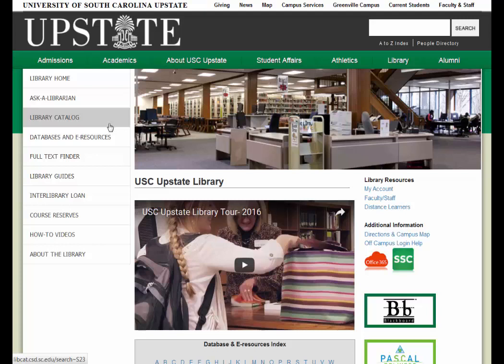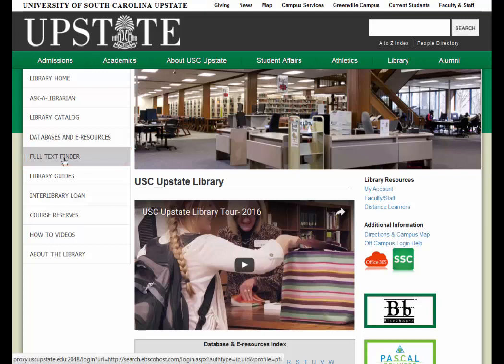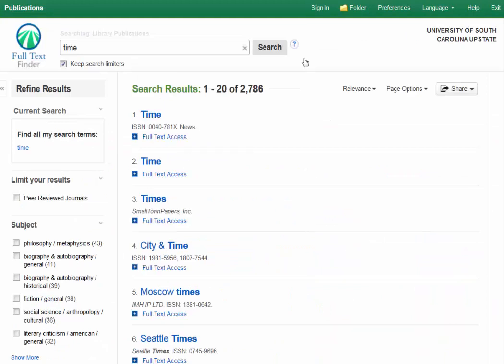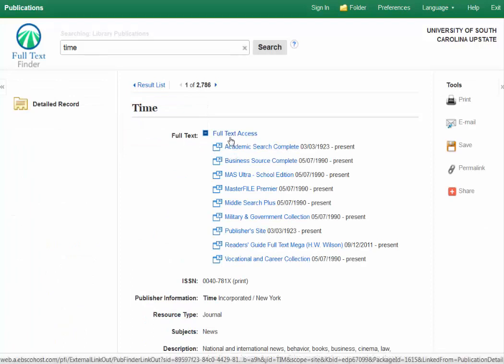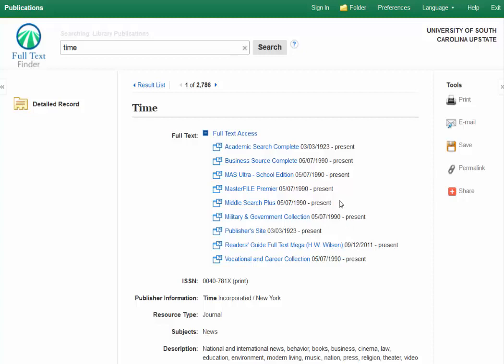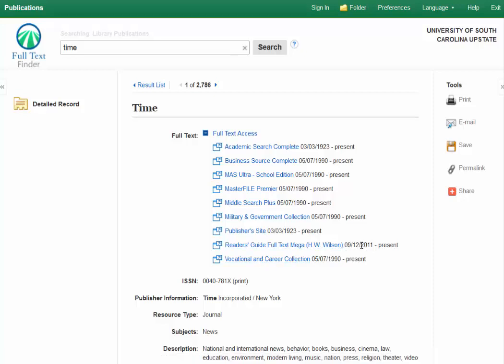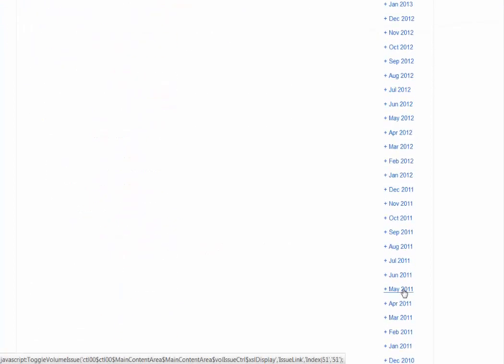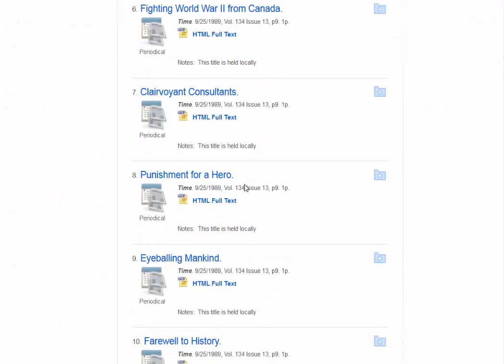Full Text Finder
Short video about how to use Full Text Finder to find the full text of a journal article in the library databases.